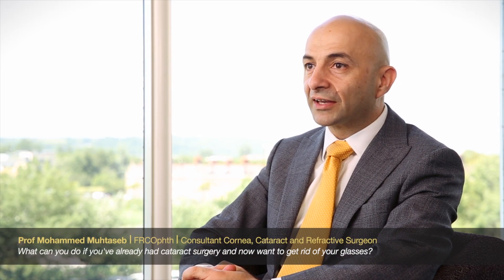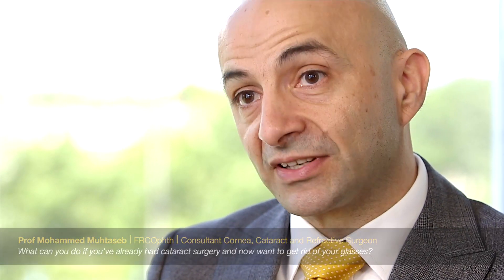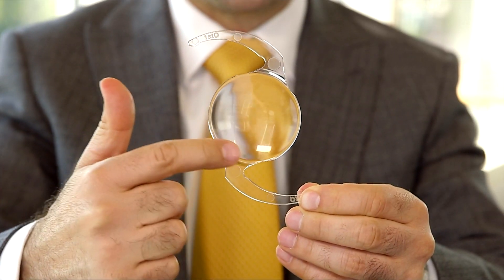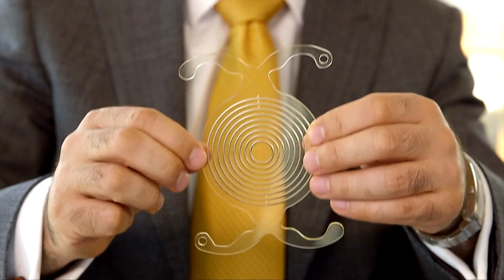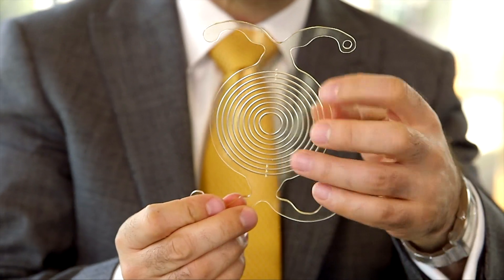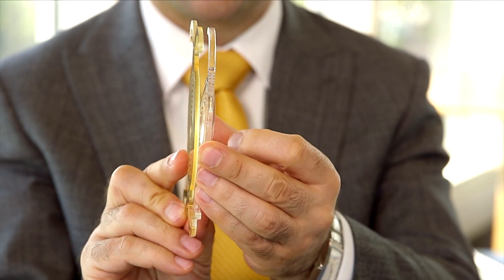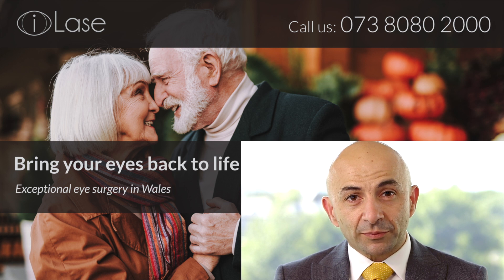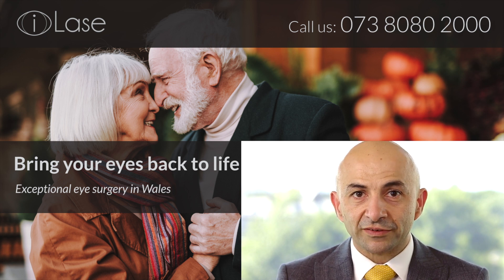What can you do if you've already had cataract surgery and now want to get rid of your glasses?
In this video, Prof Mohammed Muhtaseb explains the options for people who had cataract surgery before and still want to get rid of their glasses. He reveals a medical device called Piggyback Lenses, an add-on lens implant, including Monofocal and Multifocal lens implants and demonstrates how they work.